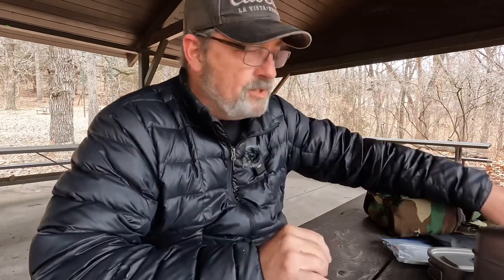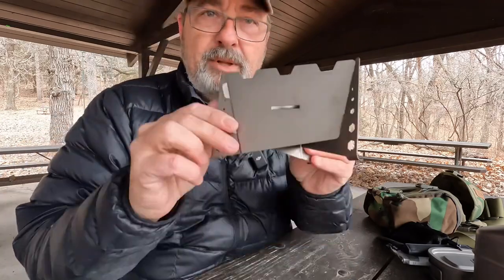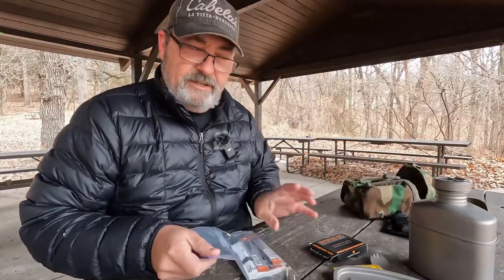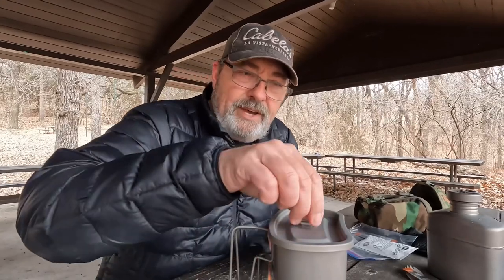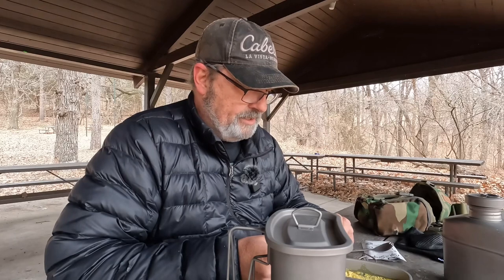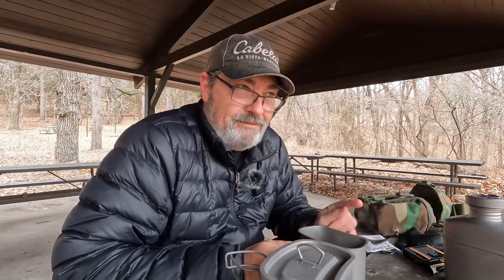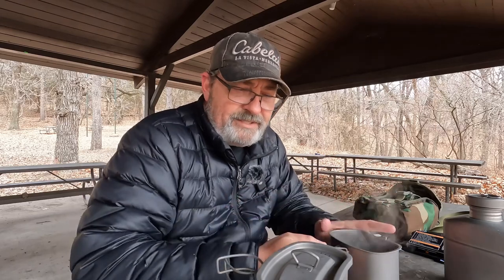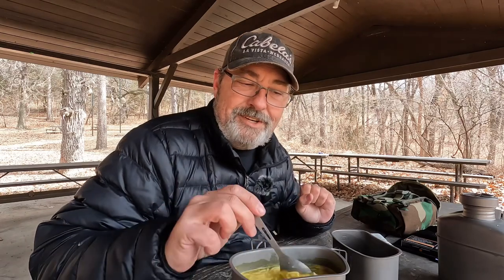Coffee and Lunch with the Kuvik Titanium Solid Fuel Stove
Enjoying a cup of coffee and some lunch cooked on the Kuvik Titanium Solid Fuel Stove.

Kuvik Solid Fuel Stove

Kuvik Micro Solid Fuel Stove